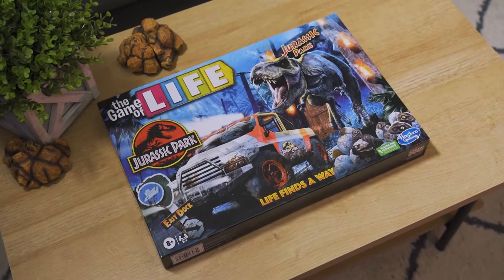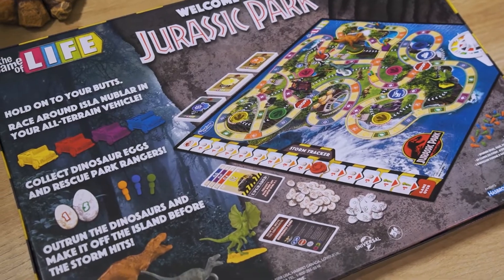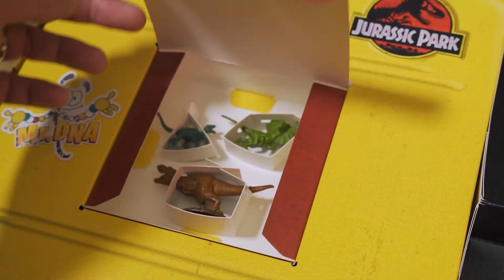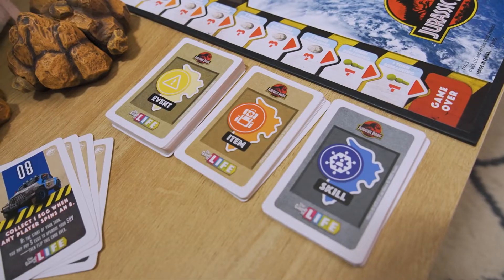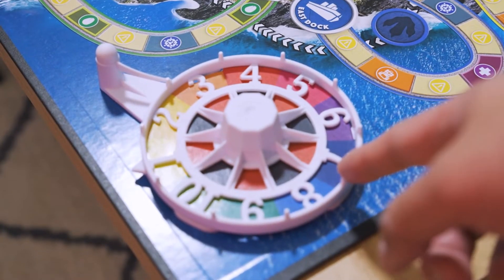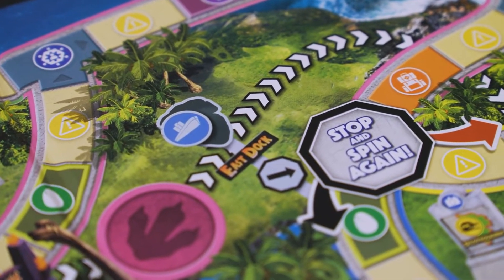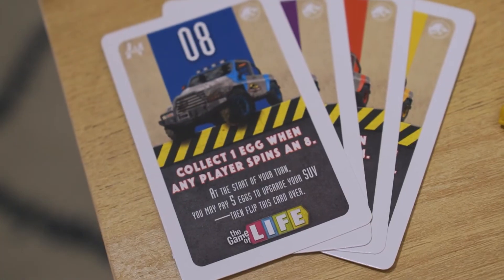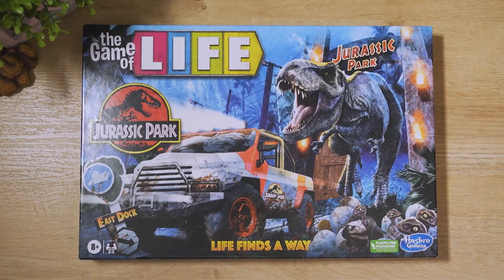Jurassic Park Edition The Game of Life Reveal!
The Game of Life finds a way! Fans of Jurassic Park won’t want to miss out on the all-new Jurassic Park Edition The Game of Life from Hasbro!

This exciting version of the classic game is loaded with blockbuster inspired twists and turns. Your mission is to race across Isla Nublar in your SUV, while collecting dinosaur eggs and rescuing park rangers.

Players move across the island and draw from interactive cards featuring quotes, characters, and iconic objects from the original film, but be careful! Hungry dinos lurk everywhere, and the hurricane is fast approaching! For the first time ever in the Game of Life, players finish game in 15 rounds, and can only win by escaping! Those who don't will be stuck on the island with hungry dinosaurs as the storm hits, raising the stakes and making for an unforgettable experience.

Well there it is, get ready for a fun game night 65 million years in the making!

Is there any ‘90s franchise more iconic than Jurassic Park? Whether you saw the original movie in theaters, or you’re a younger fan who first got introduced to the iconic franchise via home video – or even later entries like Jurassic World – millions of people have been entranced by this dinosaur-focused franchise.

Of course, the main characters of Jurassic Park are really the dinosaurs – like the iconic T. Rex and velociraptors – but humans are a big focus of the franchise, too. Who can forget Dr. Ian Malcolm (Jeff Goldblum), Dr. Alan Grant (Sam Neill), and of course, the man responsible for creating Jurassic Park, John Hammond (Richard Attenborough), the wealthy, morally-questionable entrepreneur who first resurrected the dinosaurs in the original film.